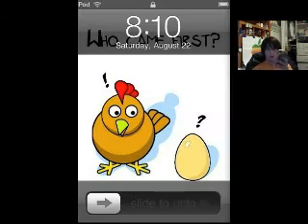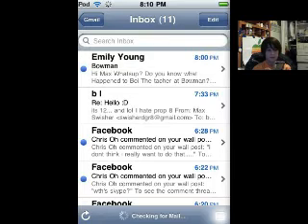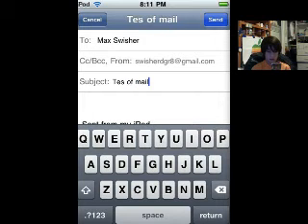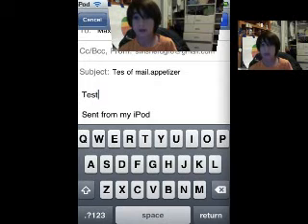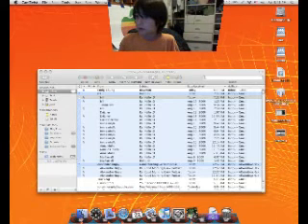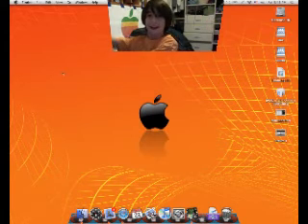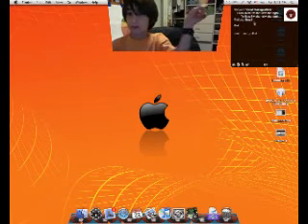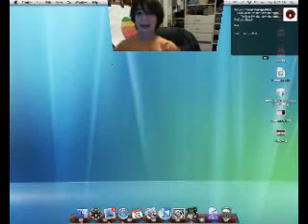Mail.appetizer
easy mail notifications on your desktop for free.